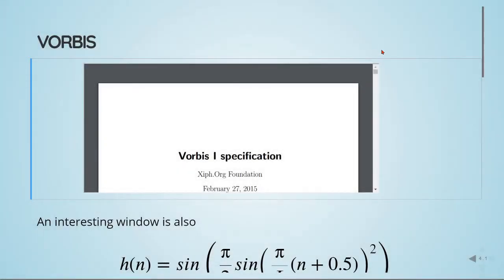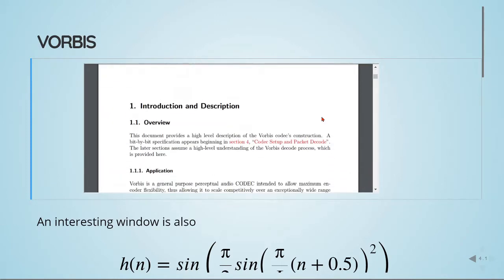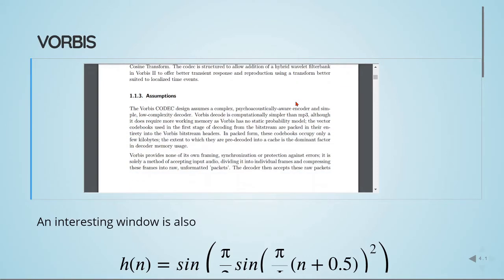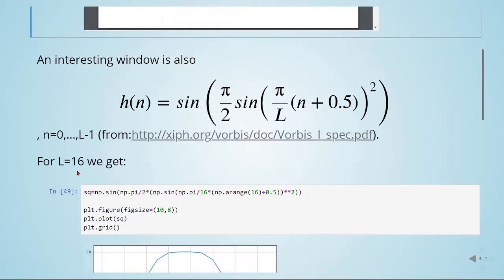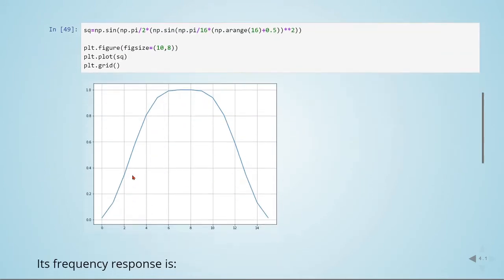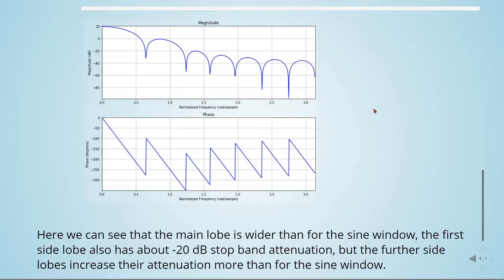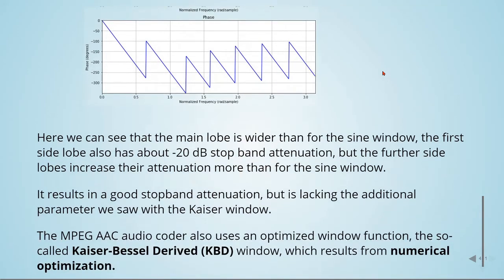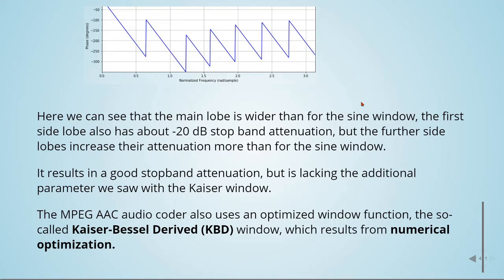Multirate Signal Processing: 06a Window Functions - 06 Window Function used in Vorbis I